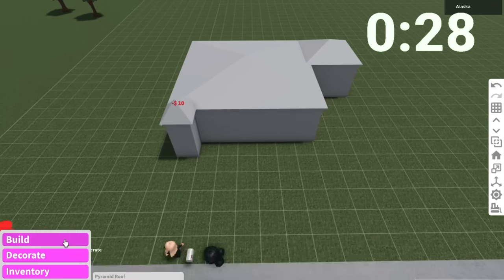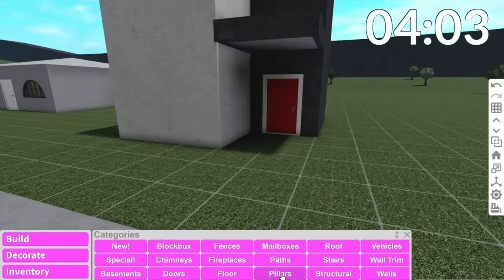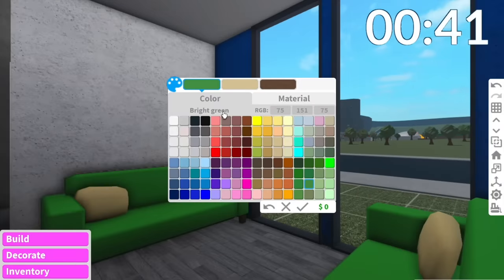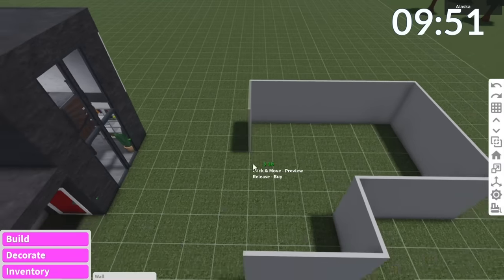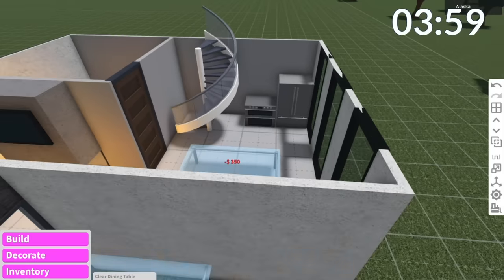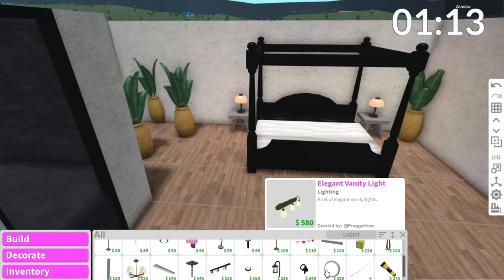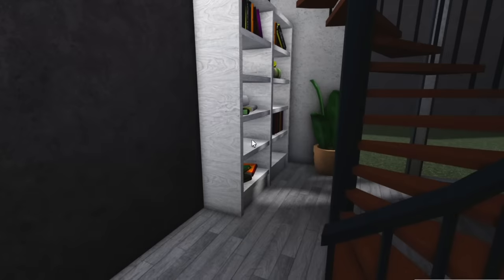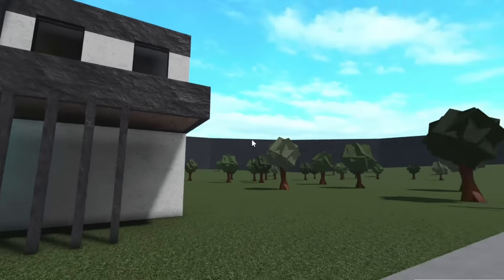building a BLOXBURG house in 1 minute, 5 minutes and 10 minutes | roblox